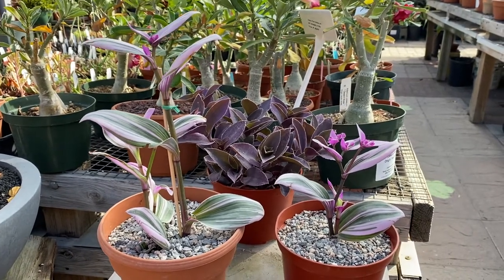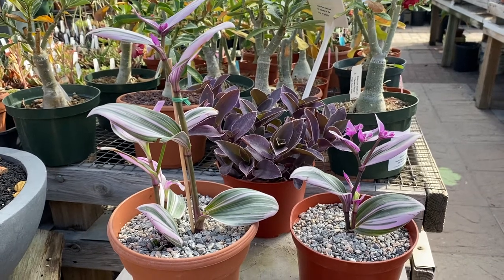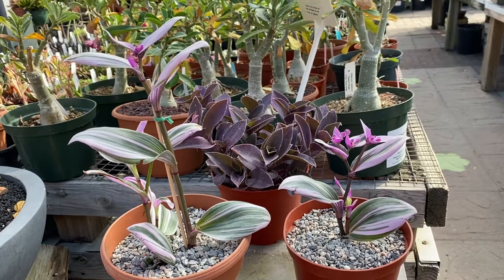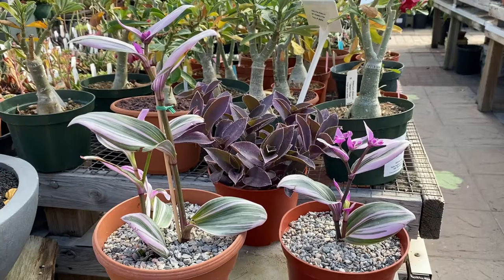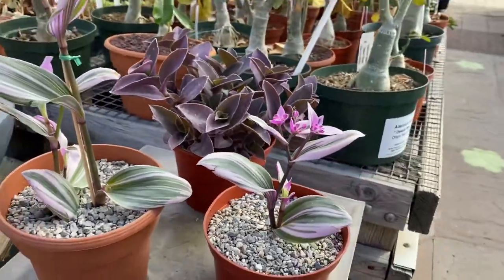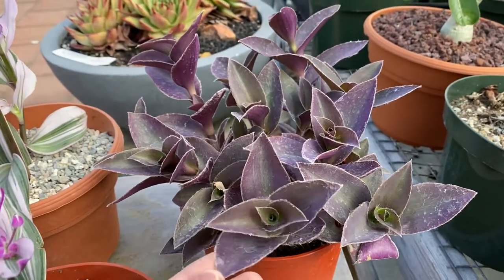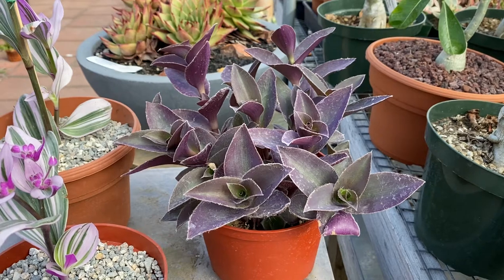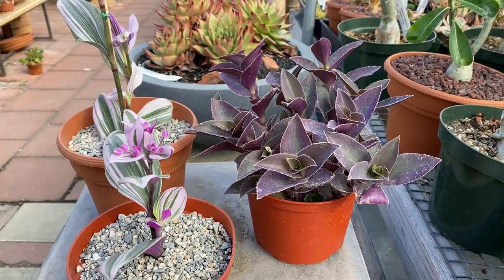Tradescantia Sillamontana Variegata and Tradescantia Greenlee': Great for landscapes and containers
General care for Tradescantia Sillamontana Variegata and Tradescantia Greenlee'

Origin:  Mexico
Flower:  Pink
Description:  Grows between 12 inches wide to about 8 inches tall.  Purple leaves that spread like ground-cover or thrives as a beautiful container succulent.
Light:  Bright filtered sun to direct sun
Water:  Suitable for drought-tolerant landscaping when established. Can be watered about once a week to every ten days.
Frost:  30-35 °F